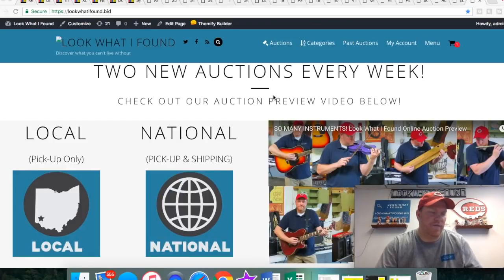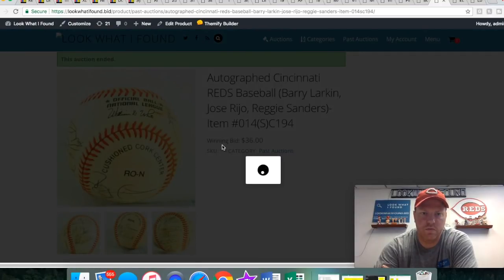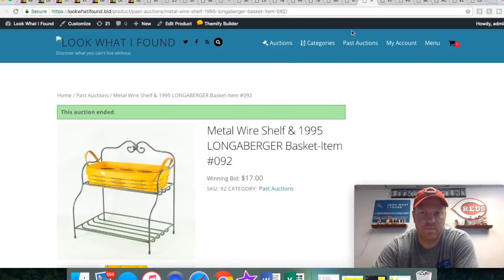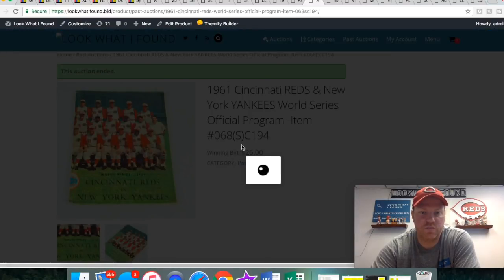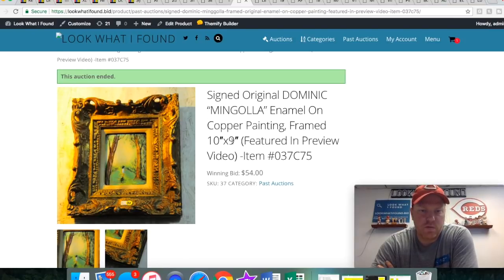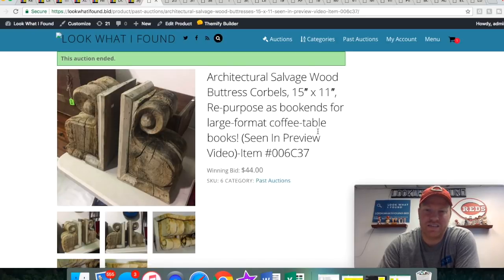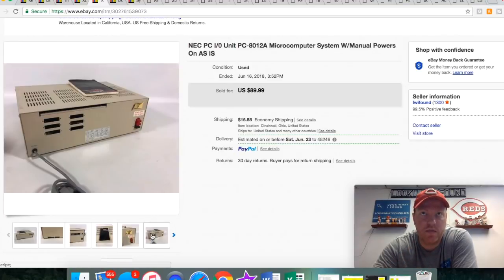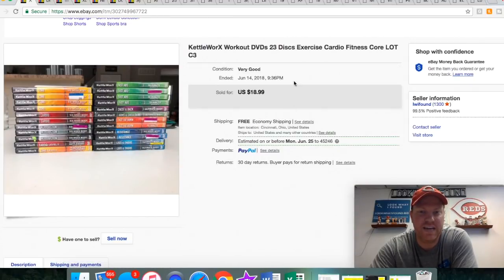25 Things I Sold On eBay &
I've been selling a lot of cool stuff! Not so much on eBay lately but a lot on my auction website. Check it out!